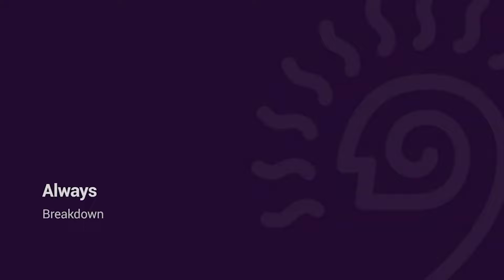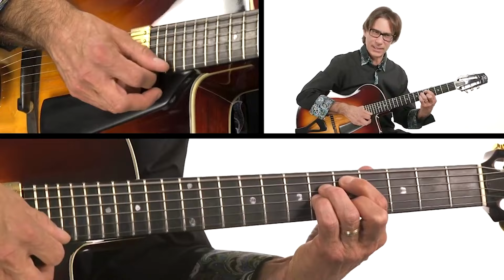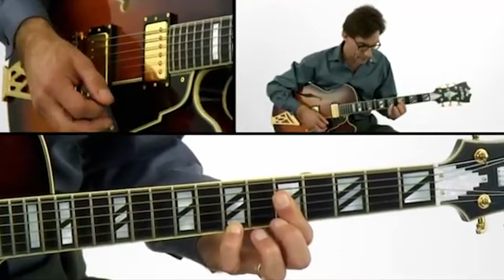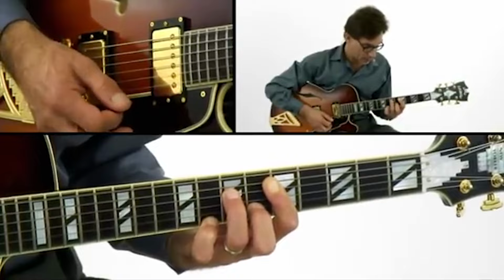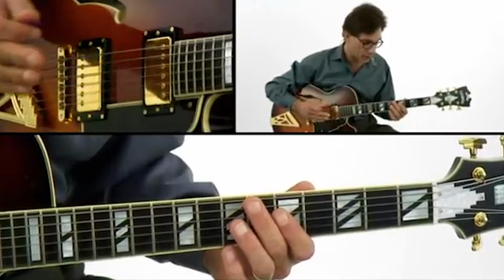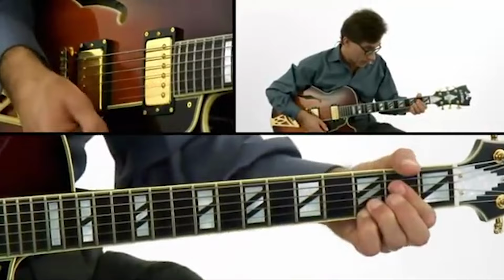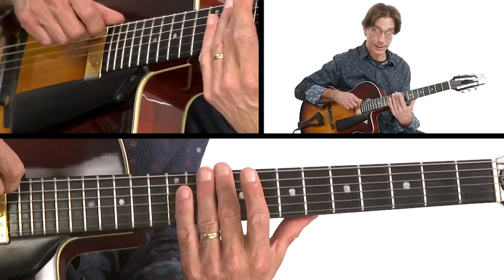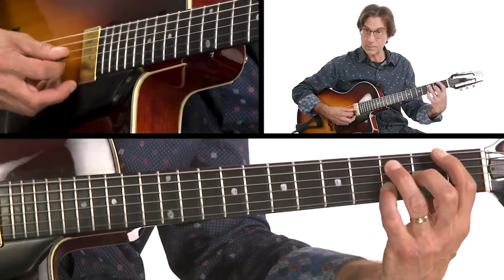🎸 Frank Vignola - Artist Spotlight - Guitar Lessons - TrueFire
🎸 DOWNLOAD & STREAM Frank Vignola's guitar lessons with tab, jam tracks, & more

** ABOUT FRANK VIGNOLA **
Frank Vignola is one of the most extraordinary guitarists performing before the public today. His stunning virtuosity has made him the guitarist of choice for many of the world's top musicians, including Ringo Starr, Madonna, Donald Fagen, Wynton Marsalis, Tommy Emmanuel, the Boston Pops, the New York Pops, and guitar legend Les Paul, who named Vignola to his "Five Most Admired Guitarists List" for the Wall Street Journal. Vignola's jaw dropping technique explains why the New York Times deemed him "one of the brightest stars of the guitar".

Frank Vignola has become one of the most popular and sought after guitarists on the international music scene. His dynamic genre-spanning music has brought him to 14 countries on three continents - and still growing - performing in some of the worlds most illustrious venues, including the Sydney Opera House in Australia, Carnegie Hall, The Palace of Fine Arts in San Francisco, New Yorks Lincoln Center and the worlds oldest indoor concert hall, Teatro Olimpico in Vicenza, Italy.

Vignola has also dedicated the last 25 years of his professional career to teaching jazz guitar starting with his assignment to found a jazz guitar department at Arizona State University in the years 1996/97. In the years following, he wrote over 20 books for Mel Bay Publications. In 2007, Vignola recorded his first course for Truefire.com, "Vamps, Jams and Improv". Since then, he has recorded over 30 courses and together, they have developed an online jazz studio which houses over 1000 unique teaching videos based on subscribers questions and requests. The Frank Vignola "Jazz Studio" channel is also home to the unique "Jazz Song Learning System", a 6 part song learning system. Currently, Vignola dedicates most of his professional time to online teaching many students of all levels.